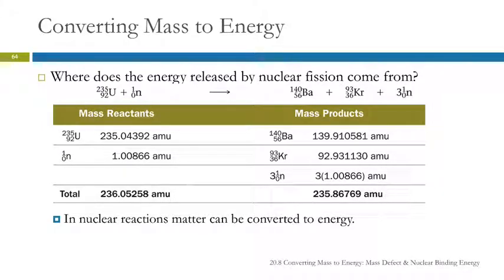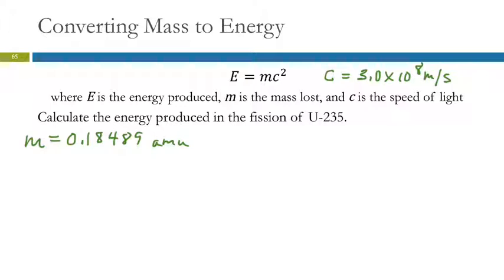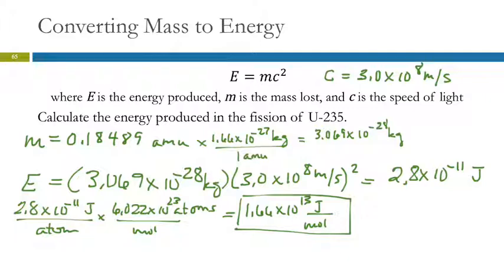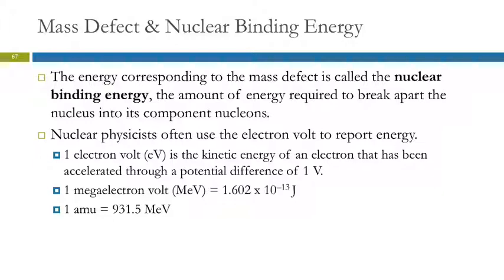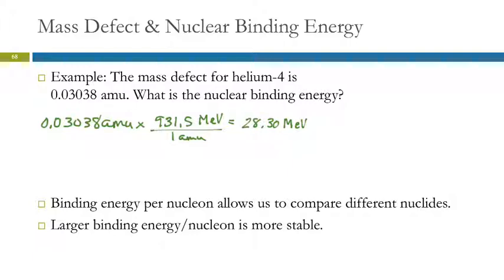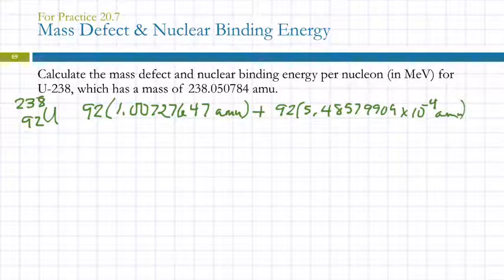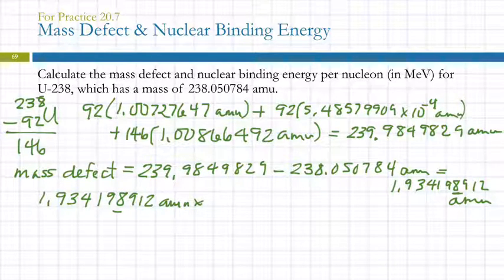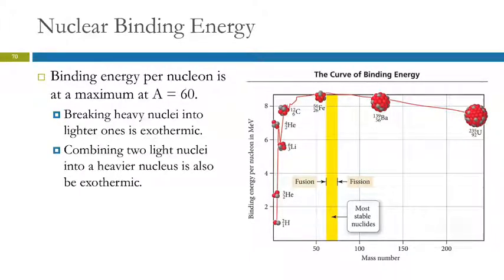20.8 Converting Mass to Energy: Mass Defect & Nuclear Binding Energy